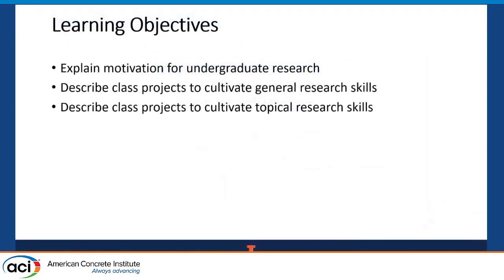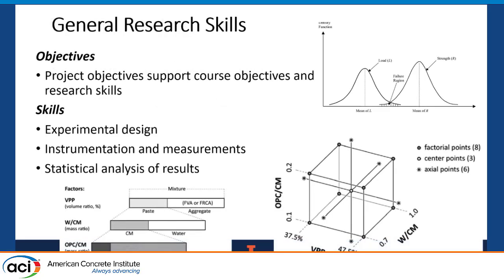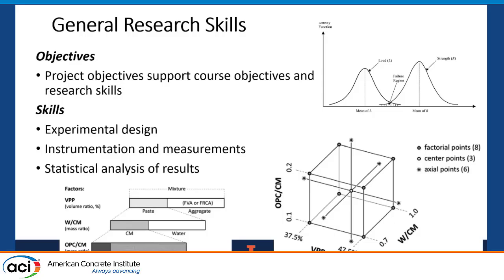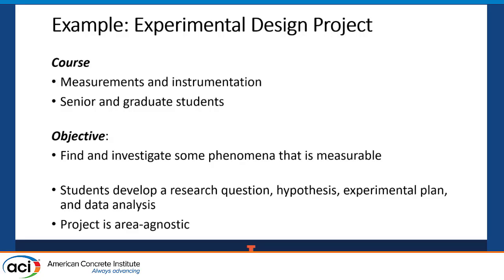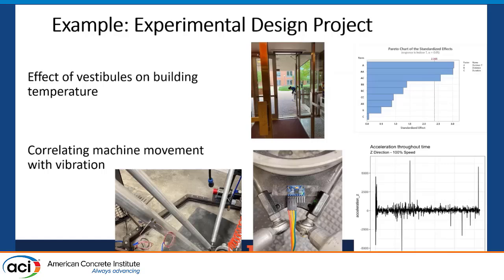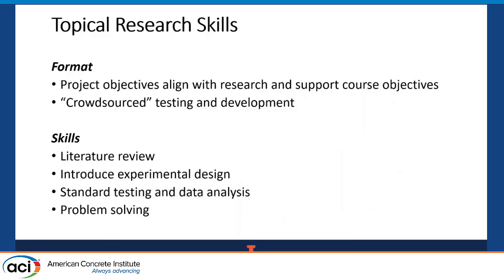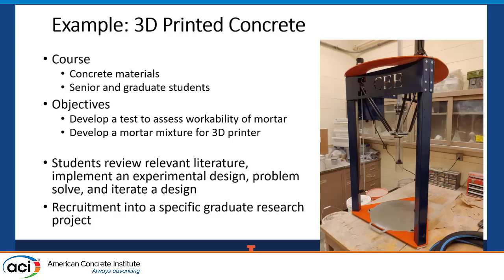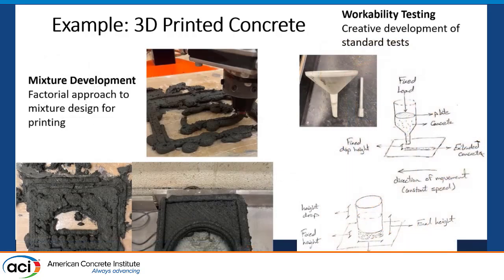Turning Undergraduate Class Projects into Successful Graduate Research Projects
Presented By: Jacob Henschen, University of Illinois Urbana-Champaign

Description: There is no question that 3D printed concrete is a rapidly expanding field of research. Despite its growth, most civil engineering graduate students have minimal background with any type of 3D printing when starting related research. To better support new graduate students, we have modified a course project in a concrete materials course to introduce and develop skills related to 3D printed concrete. Some of these skills include developing an experimental design, 3D modeling and slicing software, and the mechanical operation of the printer and extruder. Several of the students who have completed the project as an undergraduate have continued to develop their ideas into graduate research.